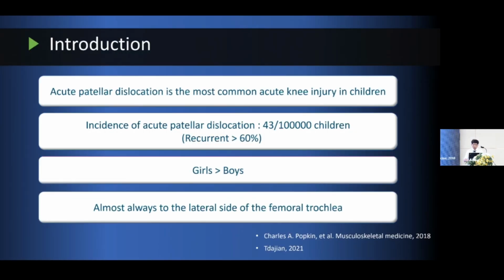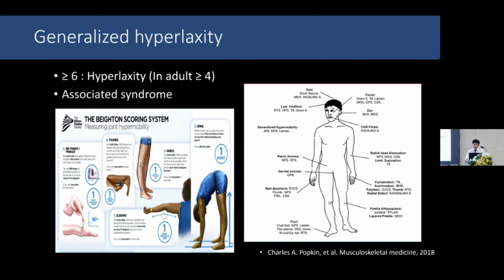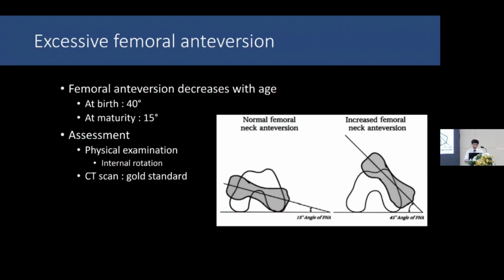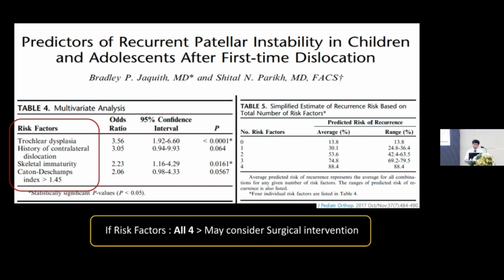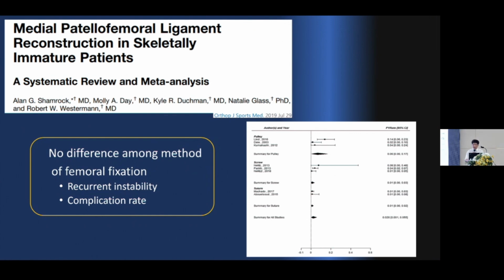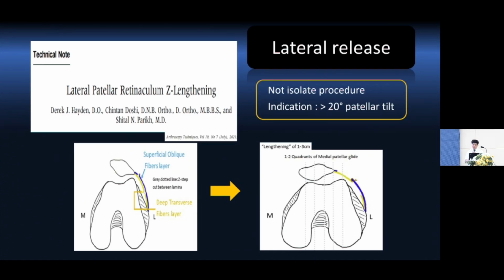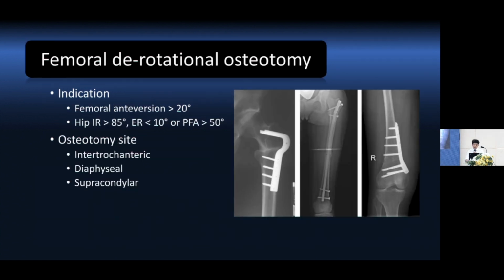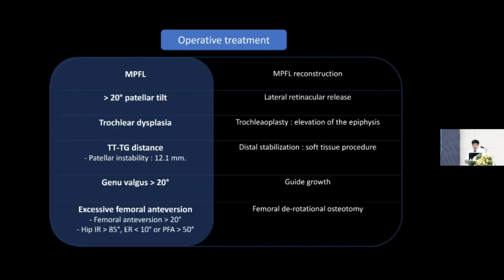Recurrent patellar dislocation in children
Chitapoom Choentrakool, MD..